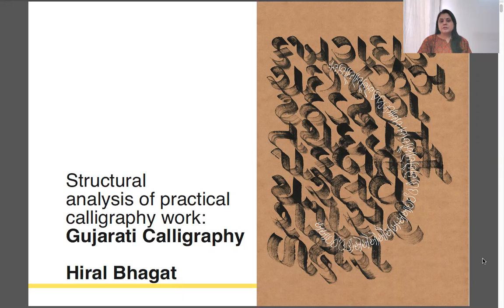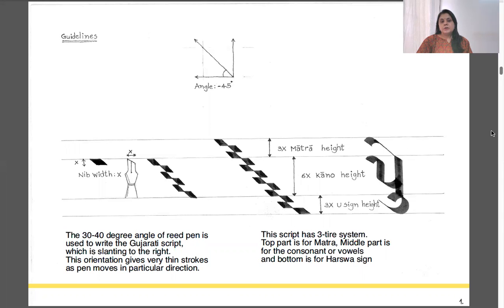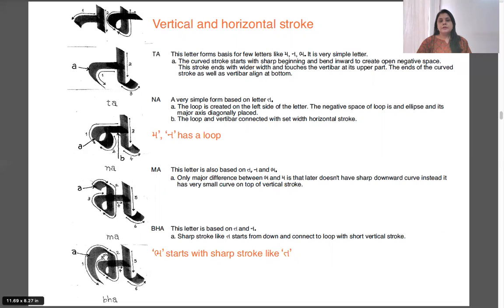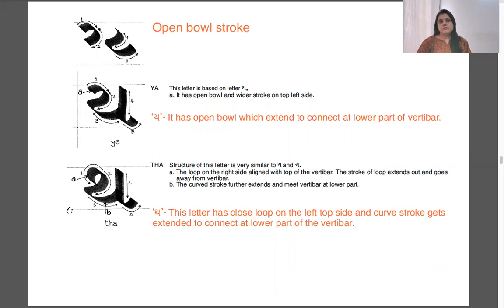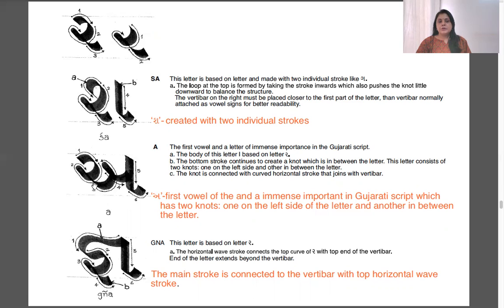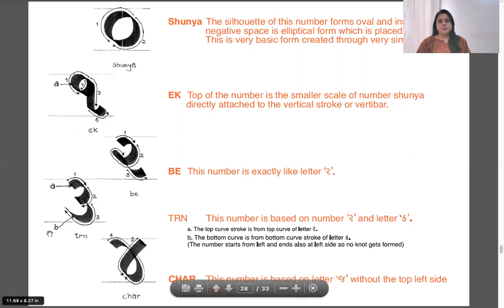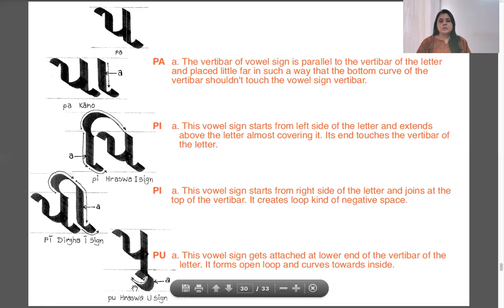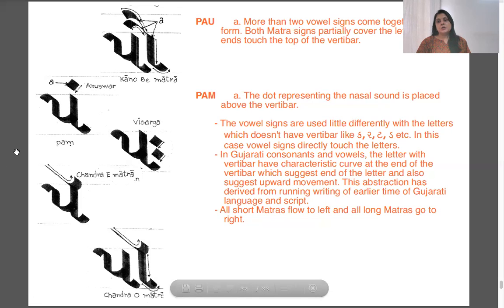Structural Analysis of Practical Gujarati Calligraphy mp4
A talk by Hiral Bhagat

The focus of this talk will be on the structure of Gujarati calligraphy. The Gujarati is one of the official and local languages of India. The state of Gujarat is located on the West side of India. This script was used in writing accounts by traditional accountants (Munim), so they used to write very fast and with all connected letters without lifting of the pen. The Gujarati calligraphy has distinct strokes to form the letter like vertical stroke, horizontal stroke, curved stroke, circle, ellipse, loop, knot, point, etc. This script has a 3-tire system. The top part is for Matras, the Middle part is for the Consonant or vowels and the bottom is for the Harswa sign. Another interesting formal aspect of the Gujarati script is conjunct form. These joint letters help to make the writing of Gujarati very compact. The compactness of such joint letter-forms makes the pronunciation perfect and precise and any trained reader or speaker will never commit an error in pronunciation of recognition. From this talk one can learn about the structure of the Gujarati calligraphy letterforms, the influence of the writing method on structure, construction of letterforms through structure and system of writing.